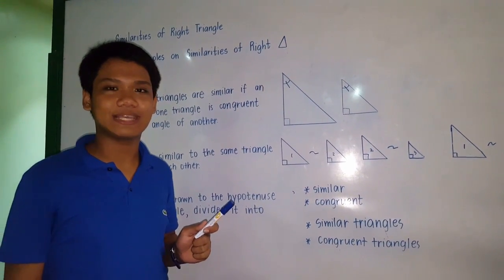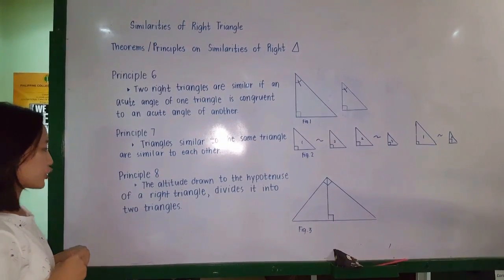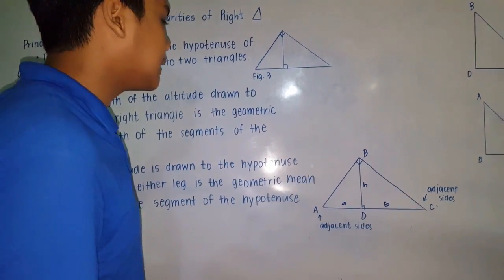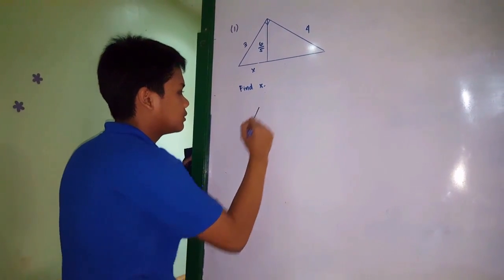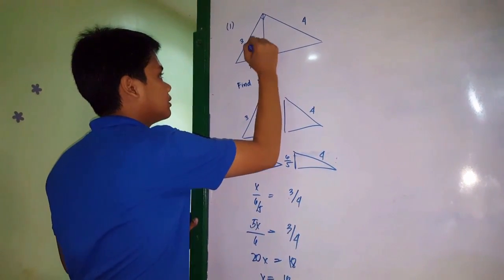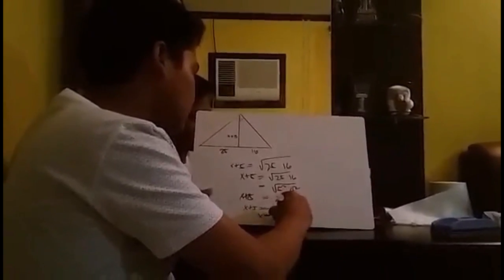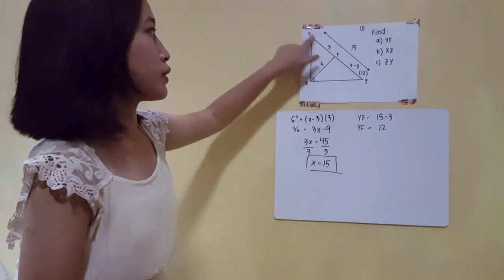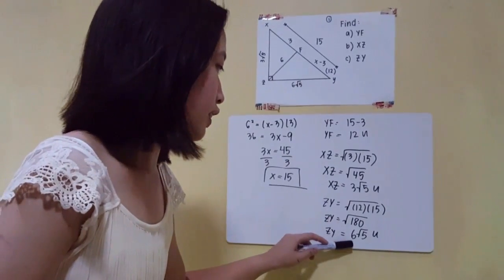Properties and Principles of Similar Right Triangles